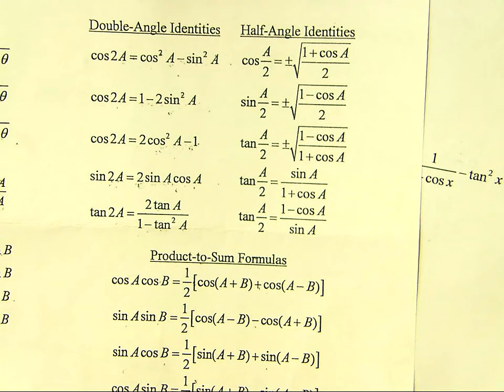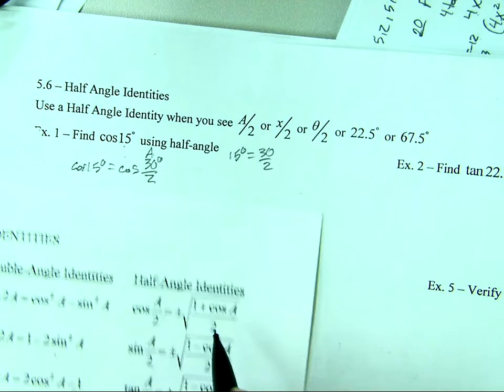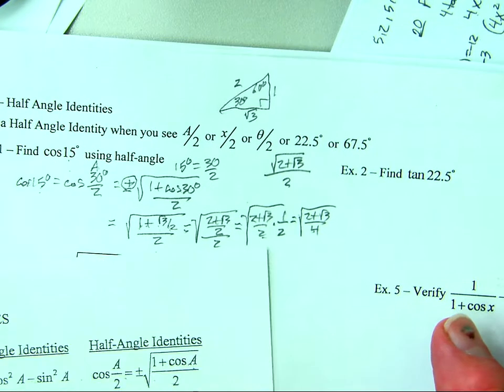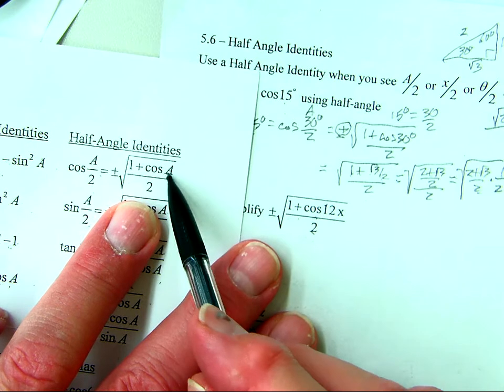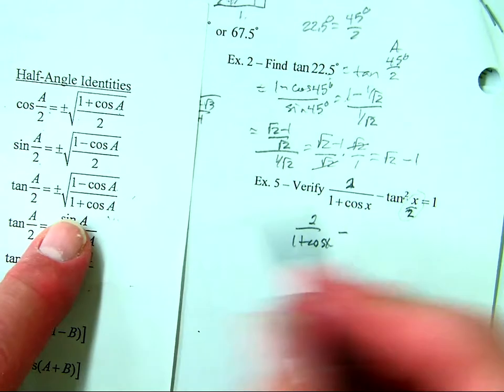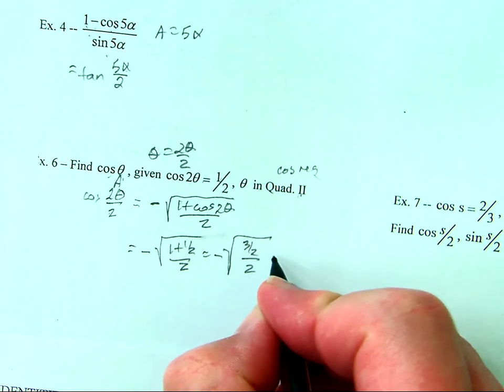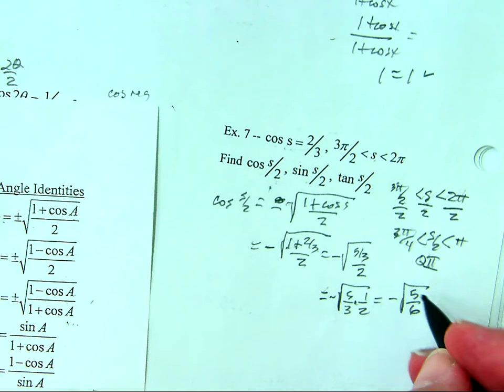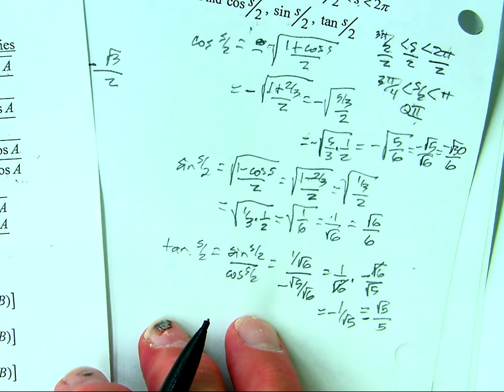Trig20 5 6 notes video